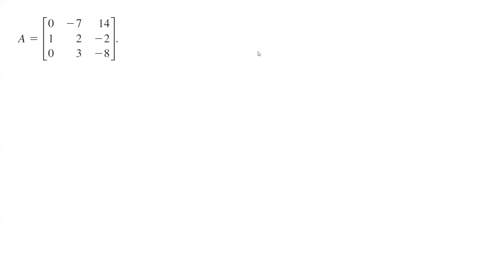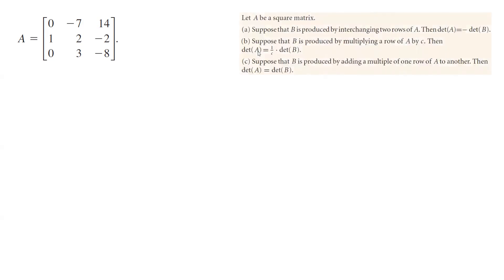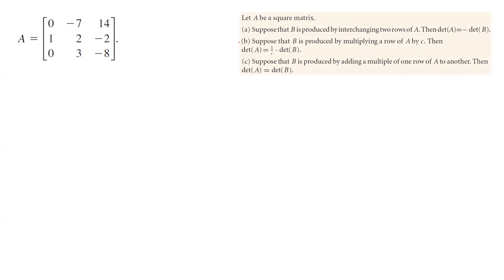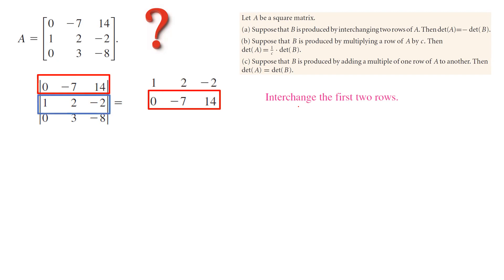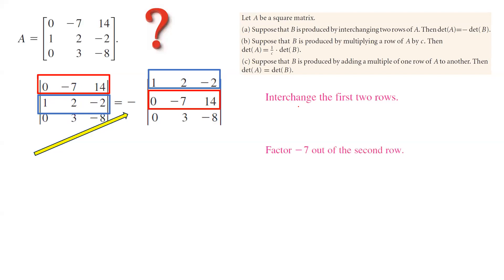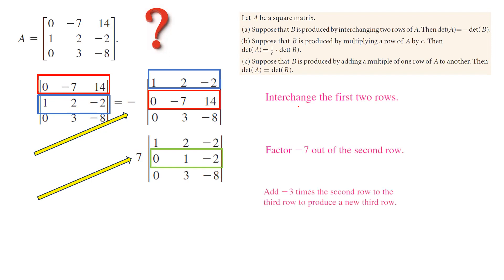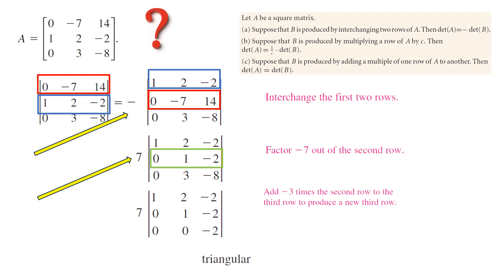Determinant and Elementary Row Operations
Let A and B be square matrices.
1. When B is obtained from A by interchanging two rows of A, det(B) = −det(A).
2. When B is obtained from A by adding a multiple of a row of A to another
row of A, det(B) = det(A).
3. When B is obtained from A by multiplying a row of A by a nonzero constant c,
det(B) = c det(A).